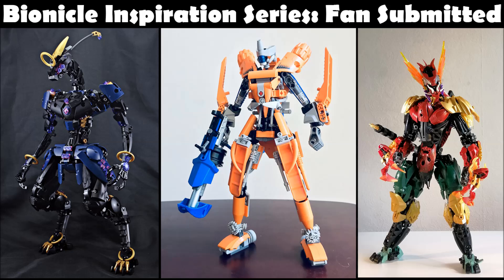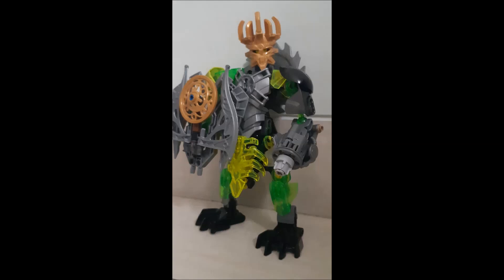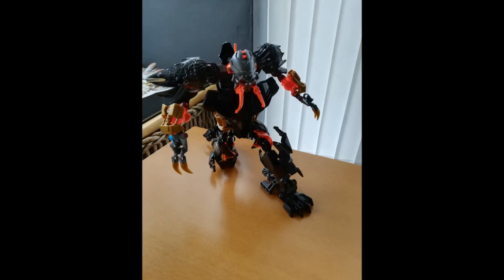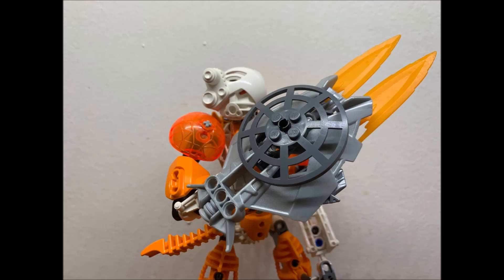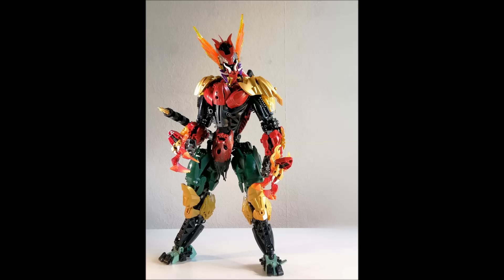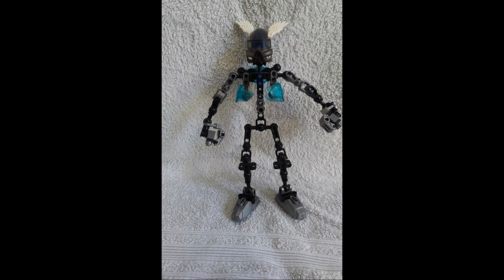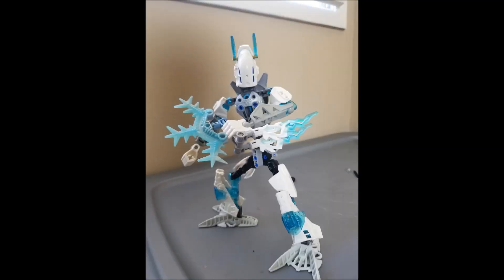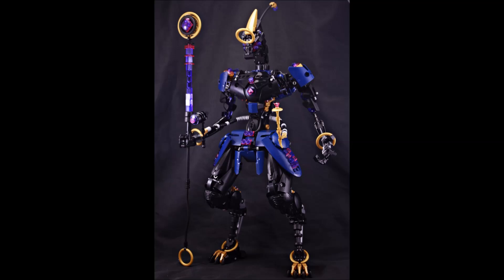Bionicle Inspiration Series: Fan Submitted MOCs (BIS-MAS Christmas) 2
More Christmas fun as BIS gives back to the fans. If you submitted it, it might be in this episode :)

Protector of The Jungleland: -Emailed Submission-
Regar: -Emailed Submission-
Toa Temtuut - Ancient Guardian of Kopis Namga: -Emailed Submission-
Gremlin King: -Emailed Submission-
Vicktor Toa of Mana: -Emailed Submission-
Kori toa of ice: -Emailed Submission-
Seasons Beatings Tree: -Emailed Submission-
@morningstarmocs (On Instagram)